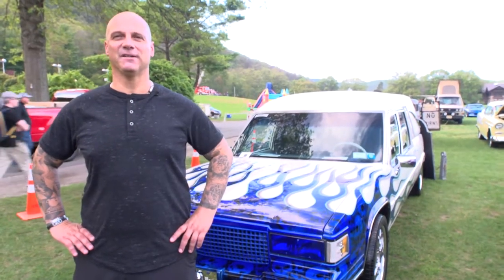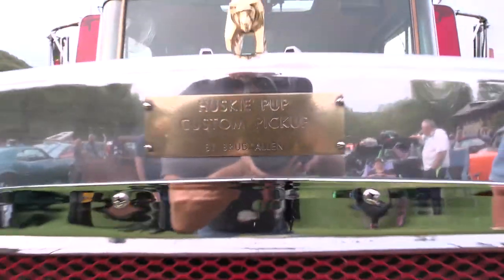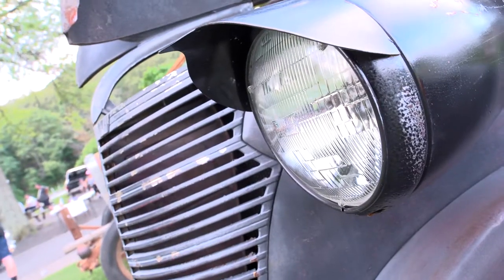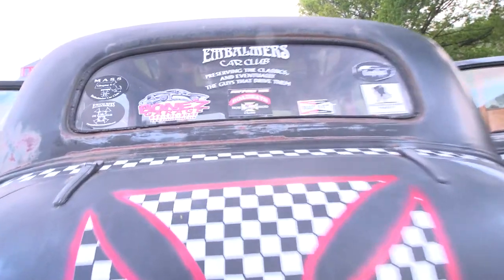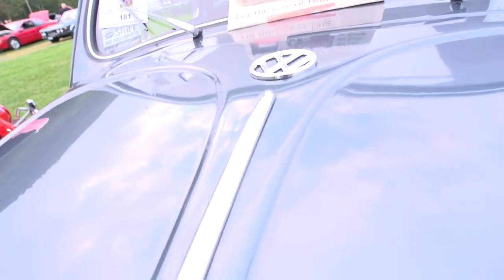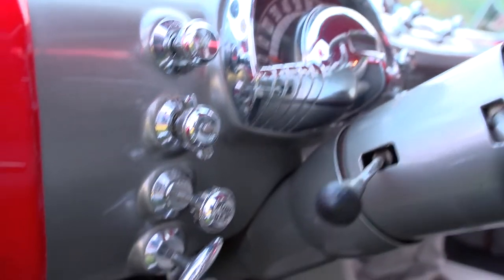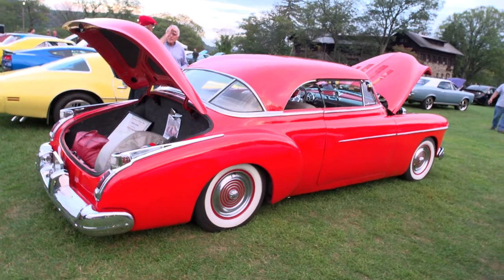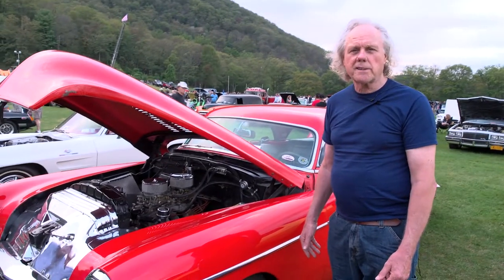Bear Mountain Car Show Video #10 (End of Season 1)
Mini series of the Rod Benders Bear Mountain Car Cruise with owners sharing their vehicles and stories.